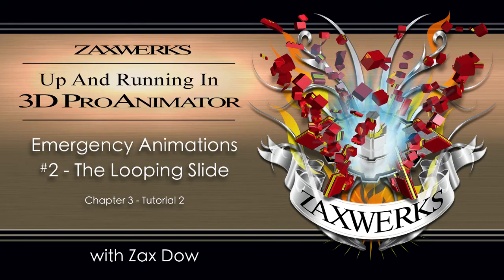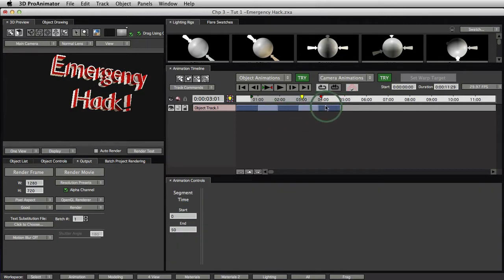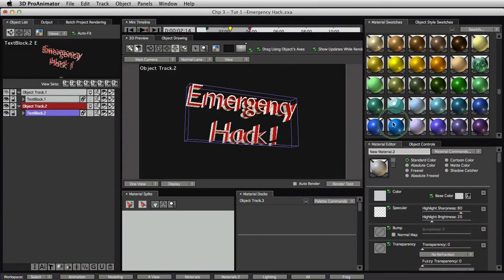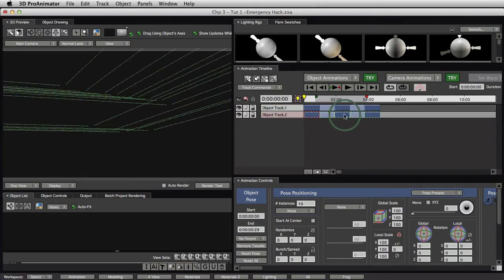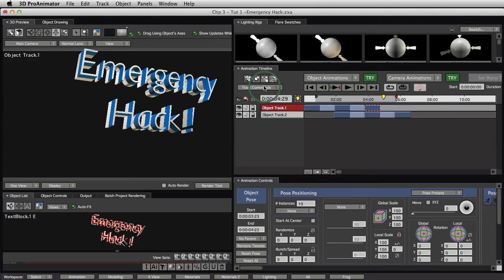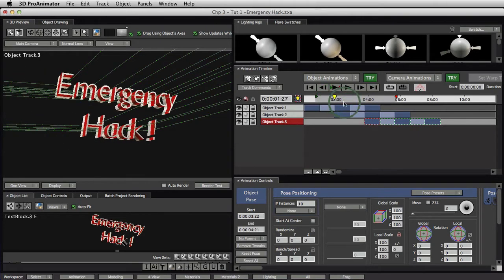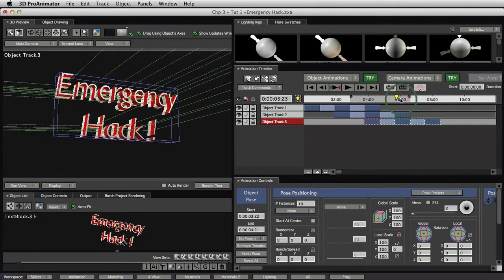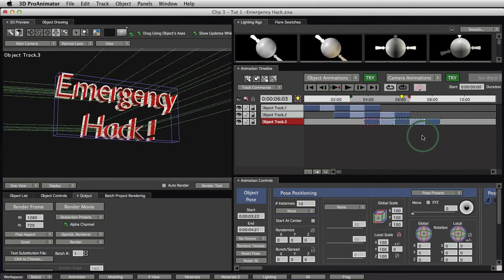Tutorial 95 - ProAnimator Up & Running - Chap 3 Tut 2 - Emergency Slide Loop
What do you do when you don't have any time to learn the program but need to get something done?  You use an Emergency Hack!

In the second Emergency Hack tutorial Zax shows you how to create a Slide-On-Slide-Off animation that loops.  Extremely useful, easy to do and you don't have to know anything about ProAnimator to do it.

This is tutorial 2 in Chapter 3.